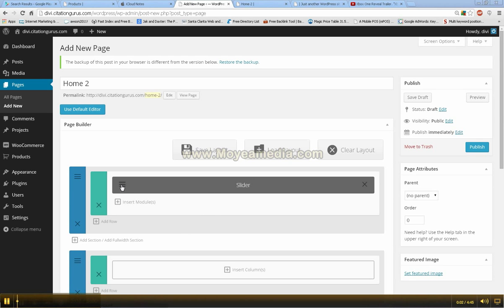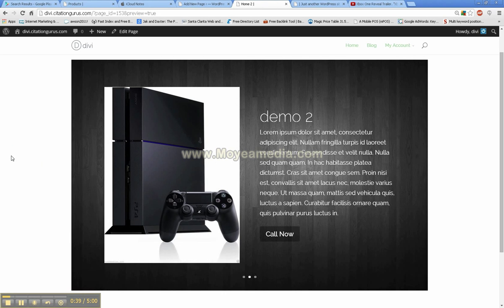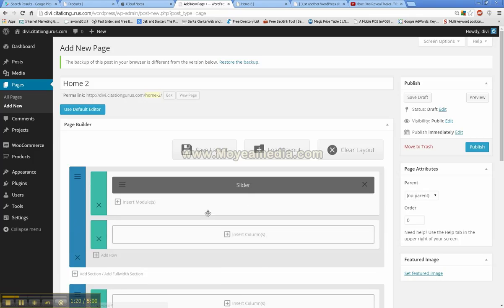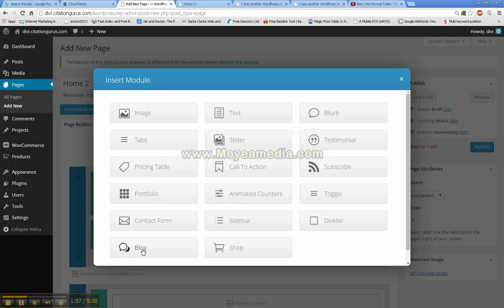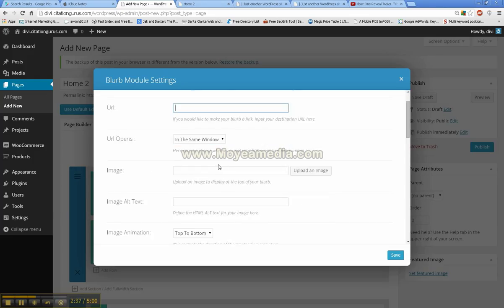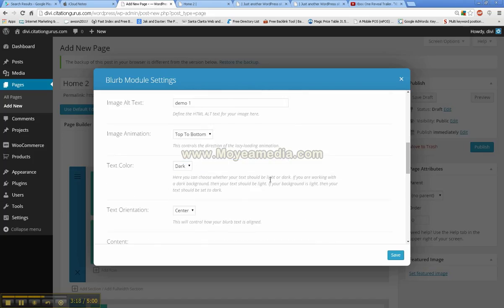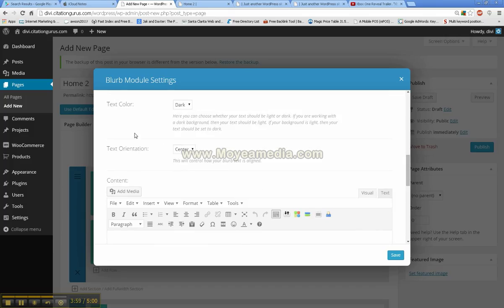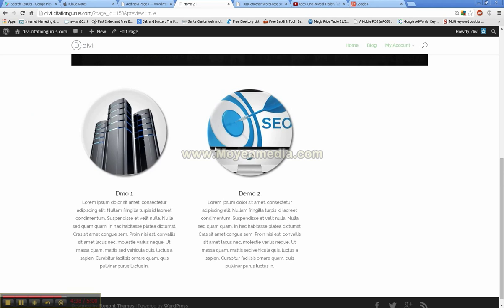Divi How to Set Up Blurbs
In this video I show you how to add the Blurbs using the Divi site builder and talk about the different slide effects you can put on your blurbs. I also talk about rounded images and a place where you can round your images like I did.